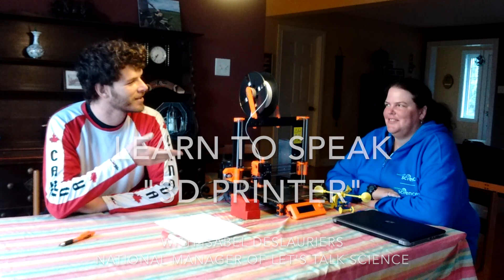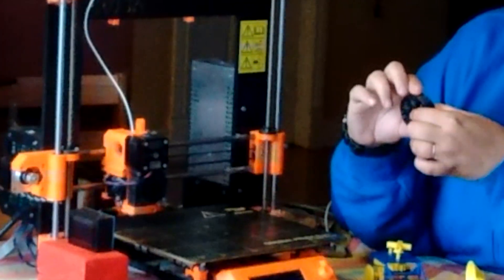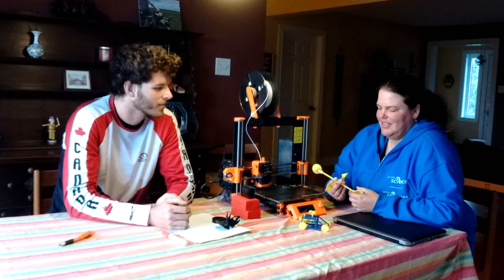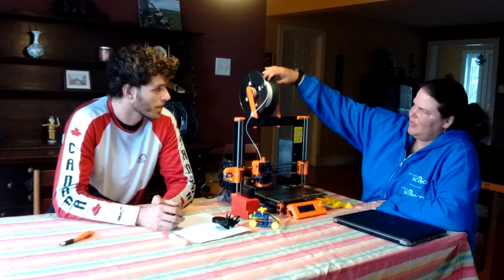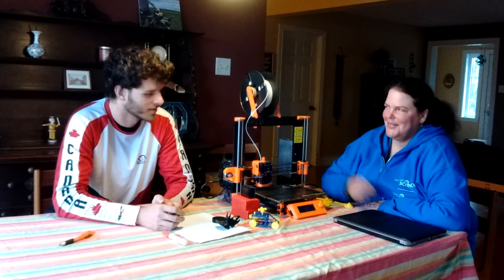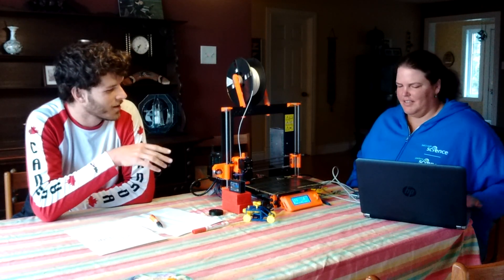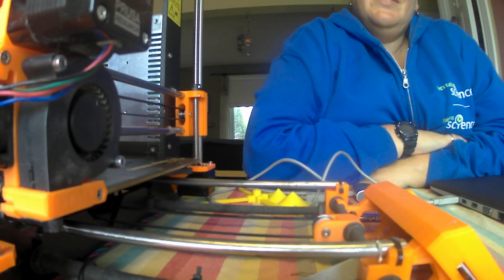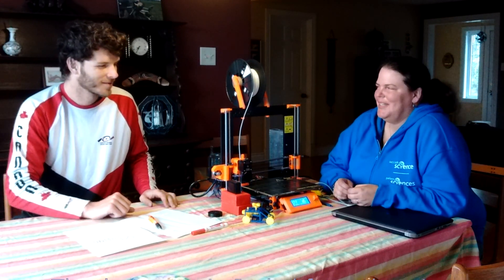My Favourite Experiment - Isabel Deslauriers - Learn to Speak "3D Printer"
Isabel is an inspiring educator, and I was fortunate to be invited to stay on her farm on my way between Ottawa and Montreal.  She shared many ideas for hands-on science activities with me, but even more importantly she took the time to explain Let’s Talk Science Outreach in detail, and fill me with advice on how to try to get something similar off the ground when I get back to Paris.  Whatever I manage to put in place will be a testament to the enthusiasm, eagerness and welcome I received from Isabel and everyone I met through Let’s Talk Science - thank you!
  Here, Isabel shows some uses of 3D printing in the classroom, and guides me through one of her newest activities, where students learn to edit a g-code file with their own cartesian coordinates to make a personalised name tag.

“Musiquita Experimentos 1” written and performed by Clara Kreimer